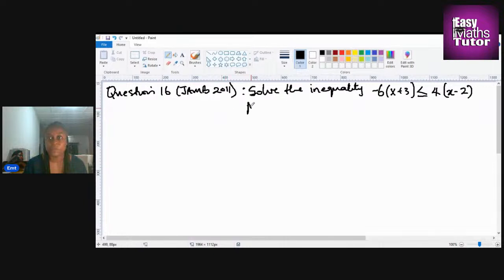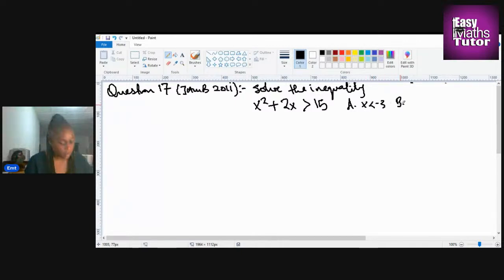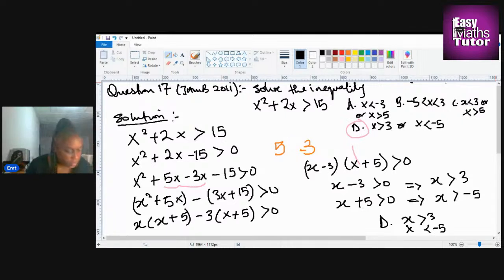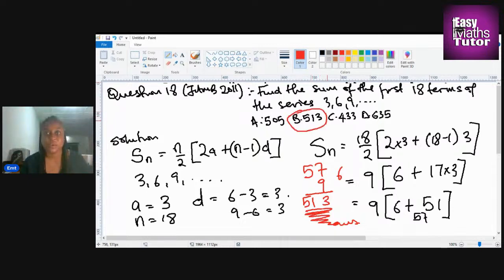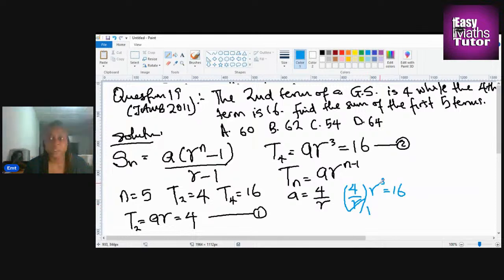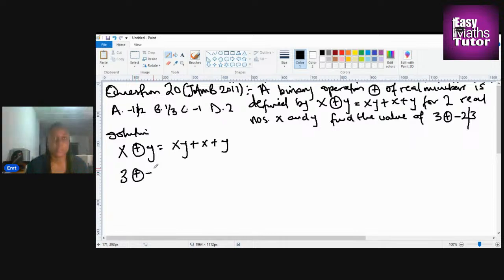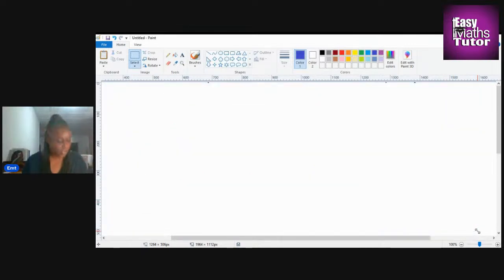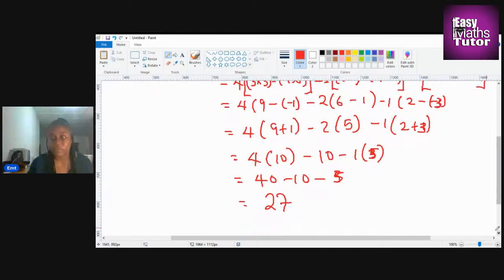Get Ready for JAMB 2023! Day 5 of Our Maths Exam Prep Class LIVE!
Live 2023 jamb exam prep class

Timestamps
0:00 Jamb Pep Talk
10:35 Question 16 (jamb2011 past question) Solve the inequality -6(x+3)less than or = 4(x-2)
17:30 Question 17 (jamb2011 past question) Solve the inequality x²+2x greater than 15
25:20 Question 18(jamb2011 past question) Find the sum of the 1st 18 terms of the series 3, 6, 9 ...
30:10 Question 19(jamb2011 past question) The 2nd term of a geometric series is 4 while the 4th term is 16. Find the sum of the 1st 5 terms
39:05 Question 20 (jamb2011 past question) A binary operation * of real numbers is defined by x*y=xy+x+y for 2 real numbers x and y find the value of 3*-⅔
43:50 Question 21 (jamb2011 past question) if [2353x]=[4132x] matrices, find the value of x
48:20 Question 22 (jamb2011 past question) Evaluate the 3x3 matrix [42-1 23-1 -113]
54:40 Conclusion

This is exam season. Don't let your kids get in unprepared.
Please if you have any child doing common entrance, JSC/BCE, weac, neco or jamb, Olympiad exams let them watch these playlists. Thank me later